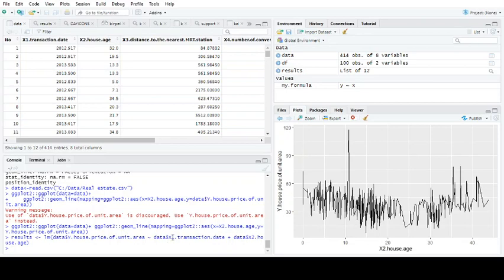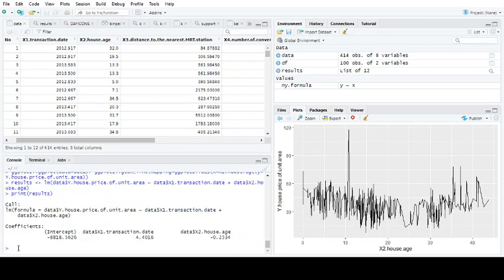R Programming Language Part 12 Linear Regression Introduction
This Video is about Linear Regression and while this is a complex subject that this one video will barely scratch the surface of it is a very useful tool. Unlike Neural Networks Linear Regressions are simple and explainable and yet the methods you apply in learning about there residuals are applicable to other regression methodologies and even AI. It is a good place to start as learning to look at linear regressions will be familiar for anyone who has done level 2 Maths and Algebra but is something that keeps coming up.

So I hope this video acts as a simple introduction to how easy R makes it to implement a general linear model and I hope you look forward to future videos where we dissect why that matters anyway.